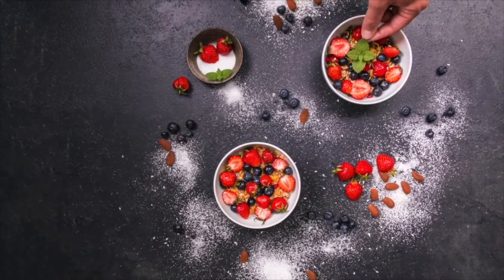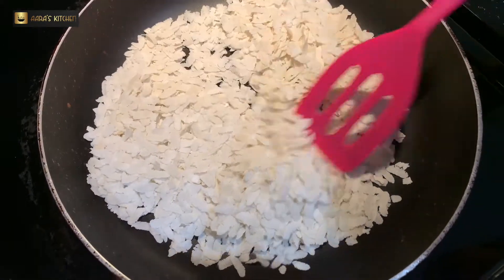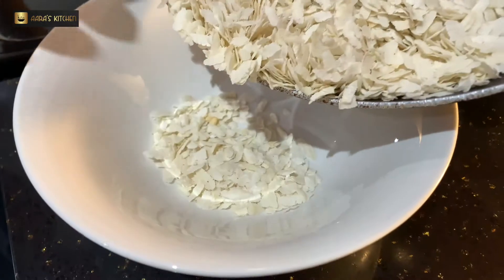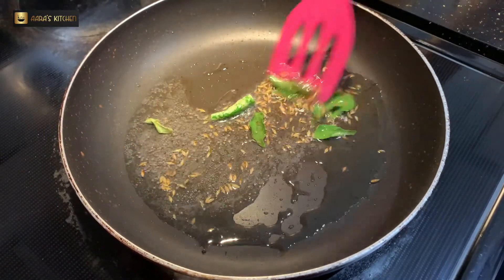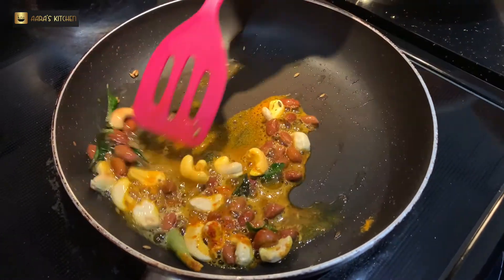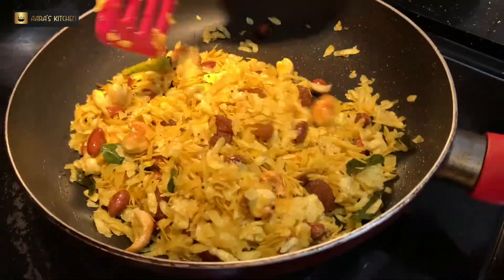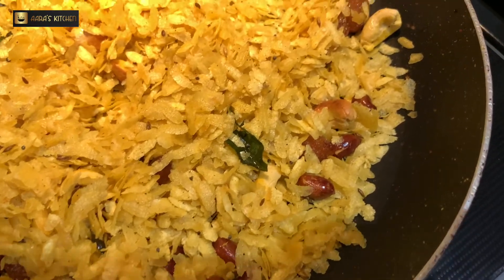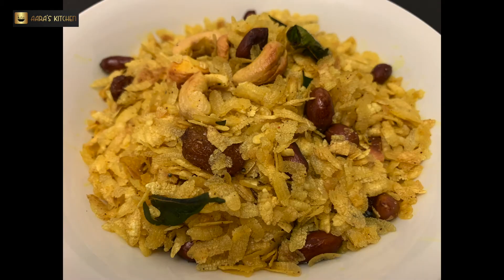Roasted Poha Chivda Recipe | Diwali Special Snacks | Pohe Namkeen | Tea Time Snacks | Aaras Kitchen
Mildly spicy, sweet, tangy, crunchy Poha Chivda (chiwda) is a popular Indian snack which is quick and easy to make. Chivda, also known as deep-fried poha, is flavored with fried nuts and spices.

Crispy and crunchy fried poha (flattened rice) combined with fried peanut, fried cashews, fried almonds, and some essential seasoning makes a wonderful namkeen (savoury) snack.

This particular recipe of  Khatta Meetha Poha Chivda I am sharing today has perfectly balanced flavours of sweet, spice and tang.

This chivda makes a great accompaniment with some hot chai (tea). So make this very delicious and fuss-free crunchy poha chivda when you have guests coming over tea or coffee.